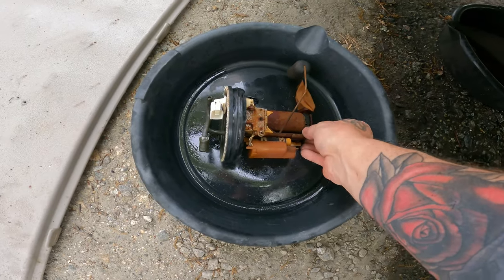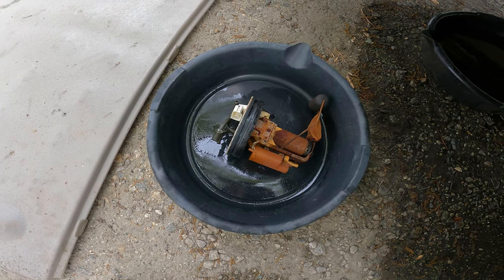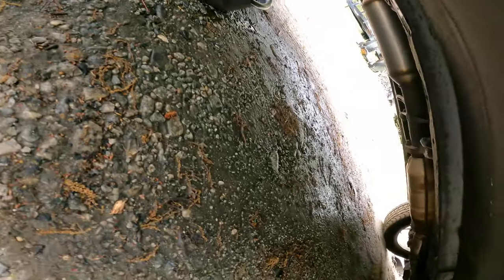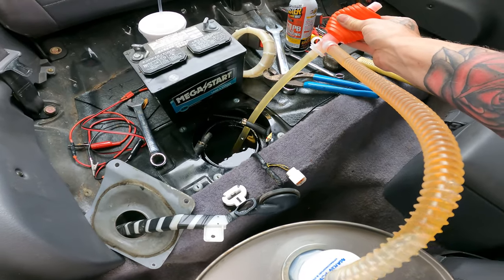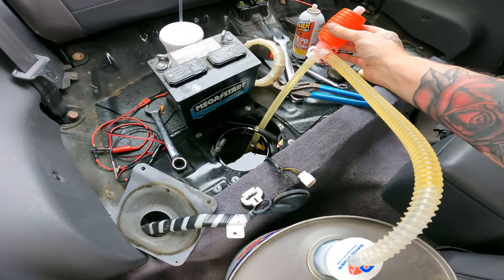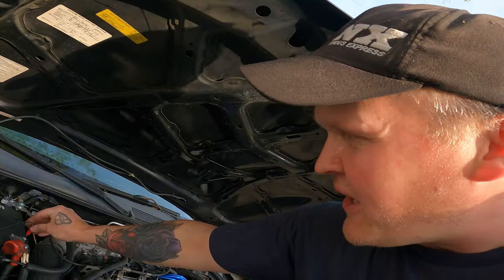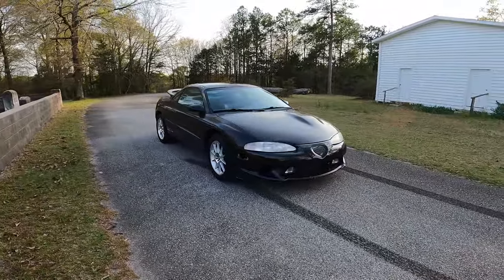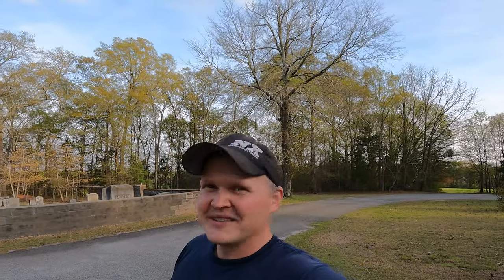97 EAGLE TALON TSI Running and driving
Now I see why old cars skyrocket in value 😂￼